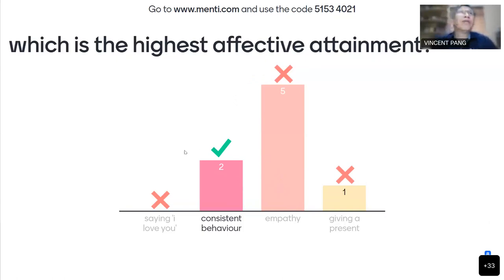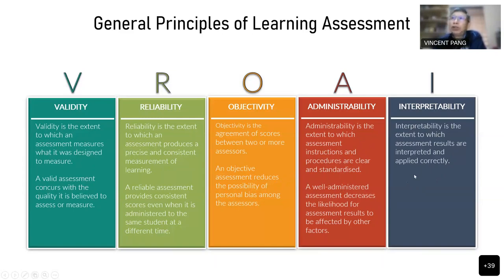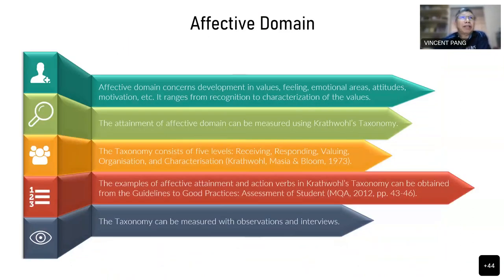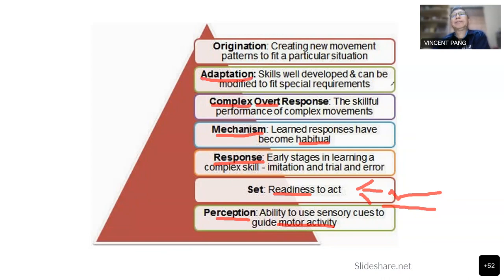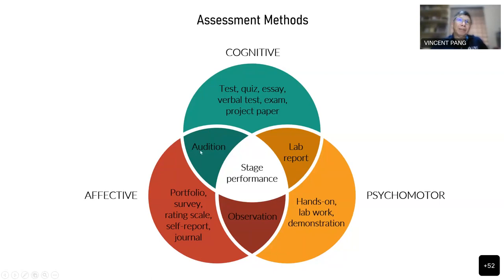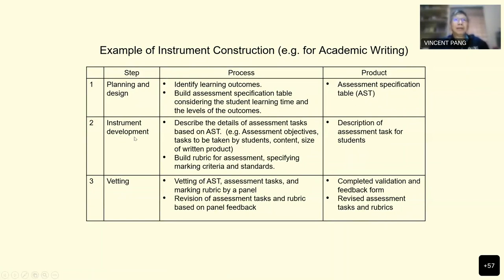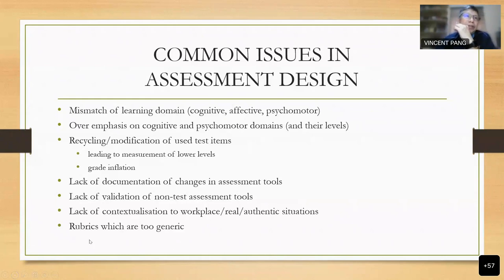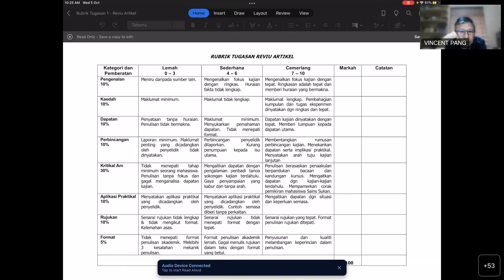KLINIK OUTCOME BASED EDUCATION OBE SIRI 5 : DESIGNING ASSESSMENT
Tarikh : 5 Oktober 2022 (Rabu)
Penceramah : Prof. Dr. Vincent Pang, Fakulti Psikologi dan Pendidikan (FPP), UMS
Anjuran : Pusat Pembangunan dan Kecemerlangan Akademik, UMS